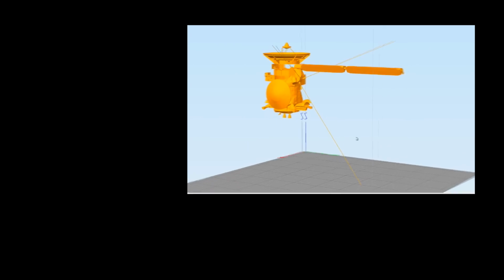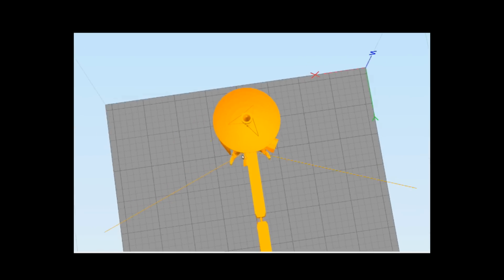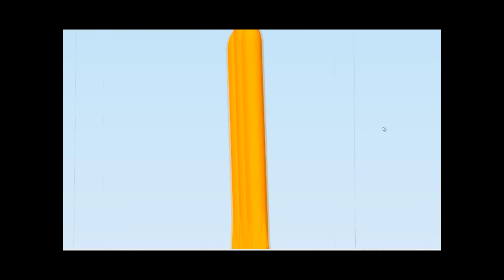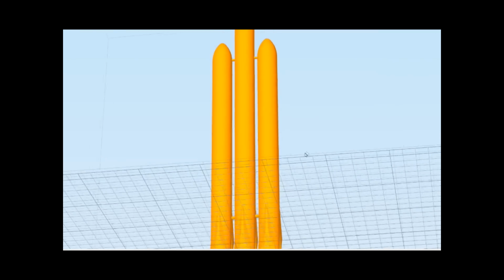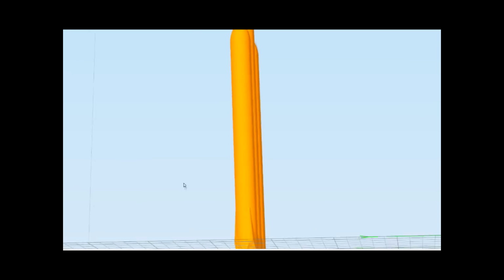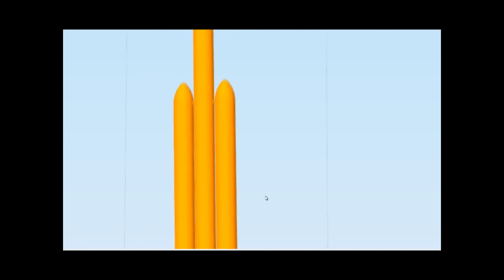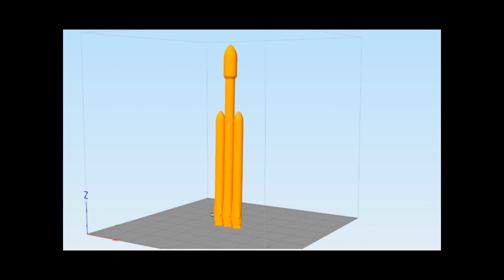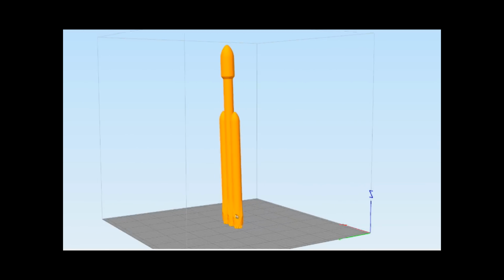3D PRINTER : What will be my first 3D Space Print ? Curiosity...Cassini or Falcon Heavy??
Ok so this week I bought something Ive wanted for a while now. my very own 3D Printer. I did a lot of looking online as to which would be best for a complete novice... I am a real beginner at this.

There are so many space-related objects out there that I am just dying to create it was just going to be a matter of time before I bought a printer.

I will do an in-depth review of the whole assembly process but for now what I will say is that I ended up buying an Anycubic i3 Mega - which I bought and paid for myself so there was no assistance from Anycubic or any online retailer so any views on the printer are strictly my own!

What you're watching is a timelapse of the assembly procedure but what I will say, again as a complete novice in this area, was that I found the whole setup fairly straightforward and from unboxing all the various bits it took around 15 - 20 minutes to assemble which I thought was pretty good.

So, onto the main purpose of this video. I have my printer. Ive down a few SMALL test prints which seem to have come out ok but I want to get my 3d printer into action, what about my first real 3d space print?

There is just so much to choose from out there...everything from sections of the moon and mars to print out, to virtually every spacecraft you can think off.

So im going to run a little poll a the end of the video. Im going to pick 3 of the things that I want to print and Id like your views on it.

The first is Curiosity, the Mars rover...

Our little friend landed on Mars in August 2012 - it was originally designed for a two-year mission but nearly 6 years little its still plowing up sending back data on the red planet.here we see all the various bits and bobs that make up the 3d print. The idea, of course, print them all out and assemble. If only it were that easy for NASA!

Next up is Cassini... I mean who doesn't love Cassini. when you look back at the years and years of stunning imagery it sent back to of Saturn and its moons it really does have a special place in many peoples hearts.

and Finally, how could I not think of this one, a Falcon Heavy. yes in just a few days time we will hopefully witness the launch of one of the most powerful rockets ever built so I thought in order to commemorate this historic moment I could print my very own Falcon heavy.

So what do you think? Which one deserves to be my inaugural 3d print. I will make another video in a few days to reveal just which one Ive gone for!

Bringing you the BEST Space and Astronomy videos online. Showcasing videos and images from the likes of NASA,ESA,Hubble etc.